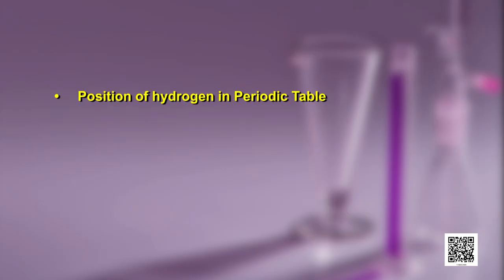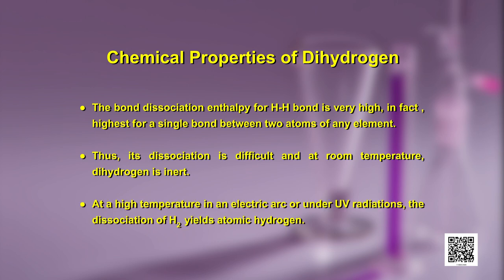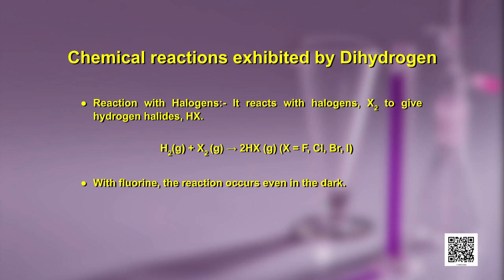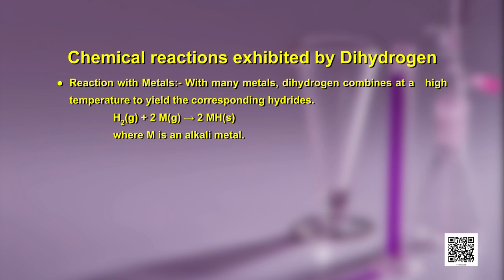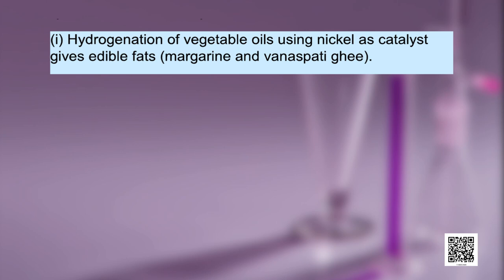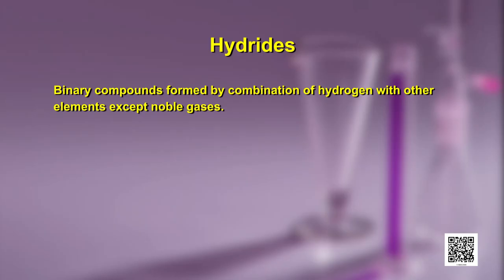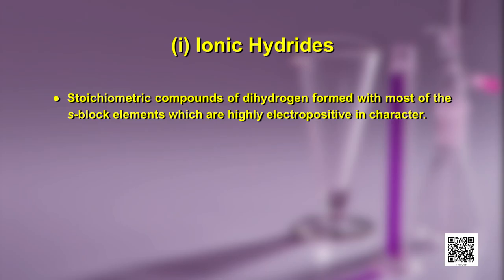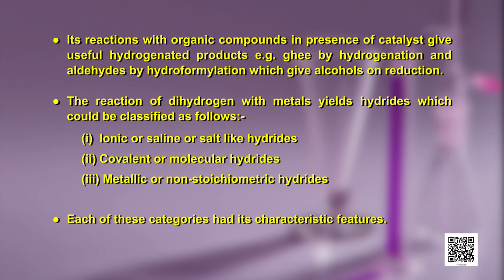Class 11. Chemistry: Chapter 9. Hydrogen (Episode 2)